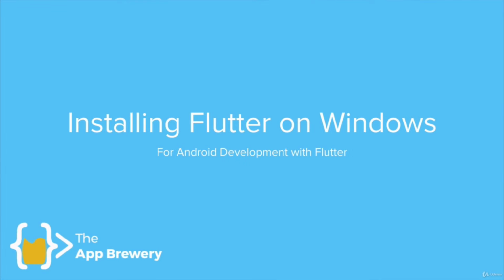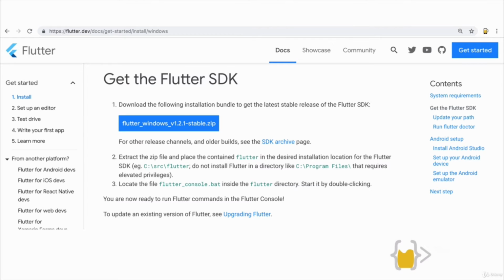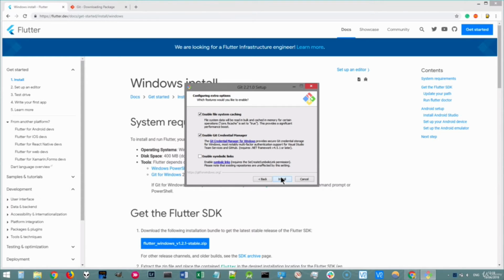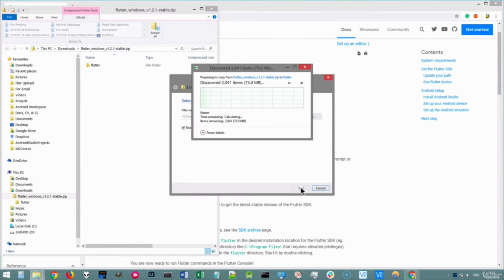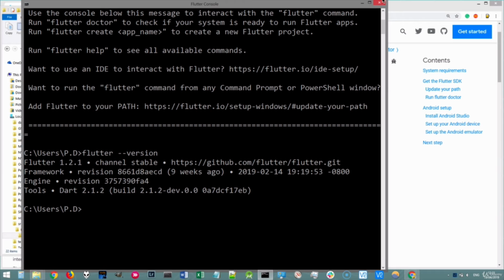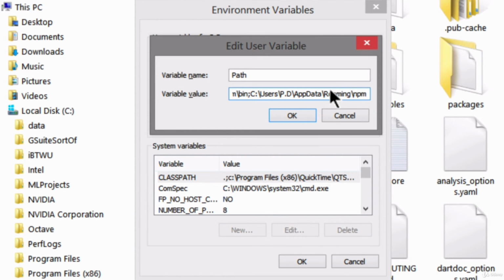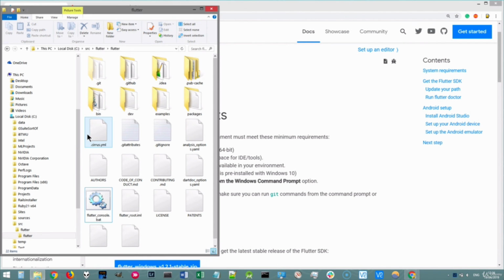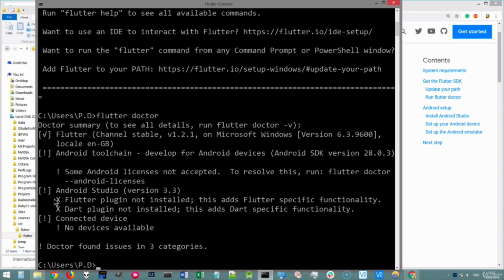Windows setup# 6